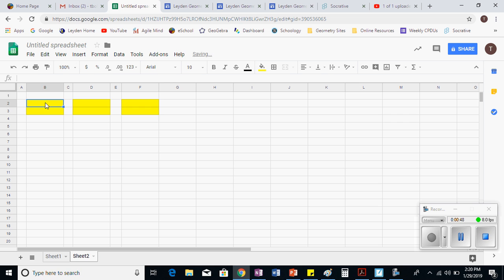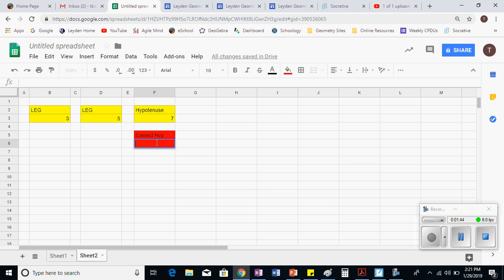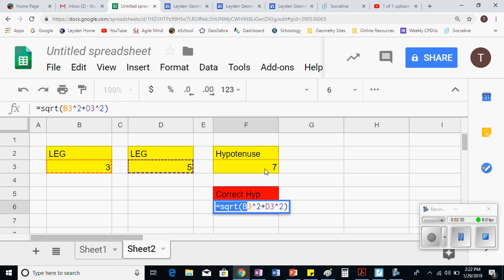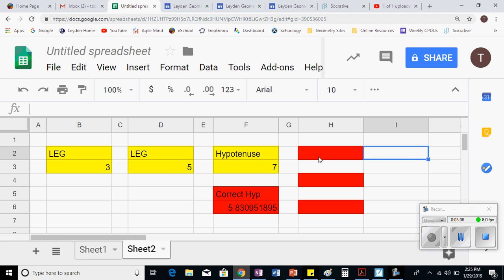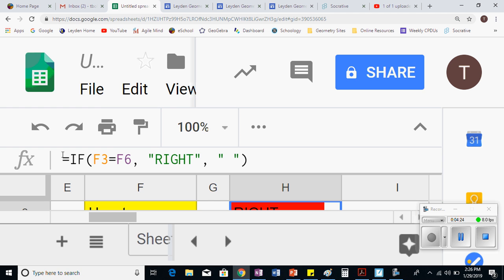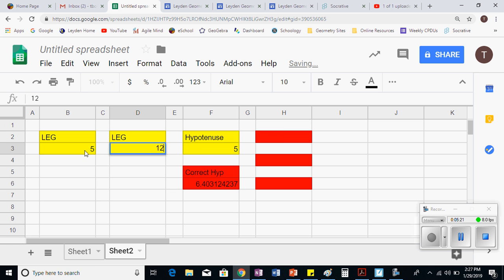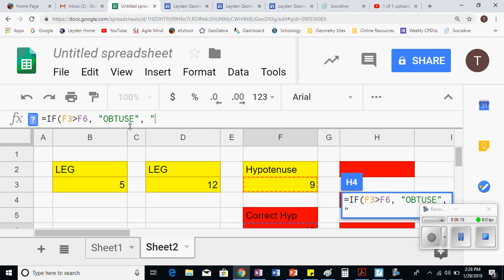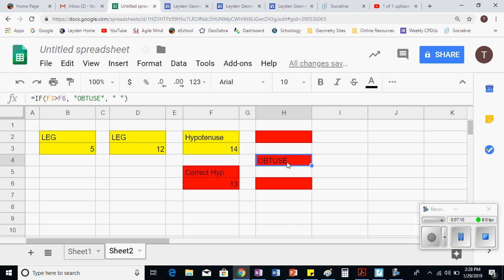Pythagorean Converse Geometry E Learning 1 31 19